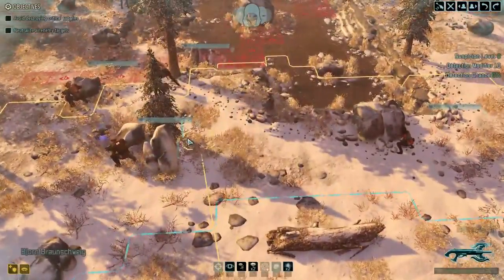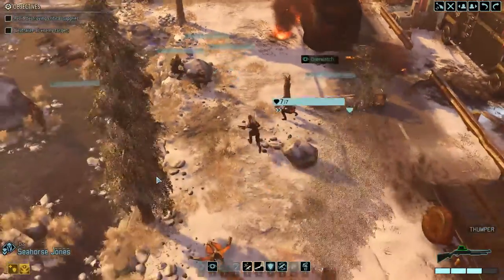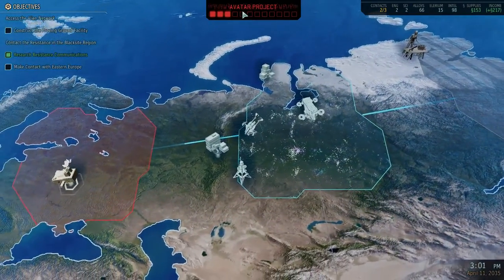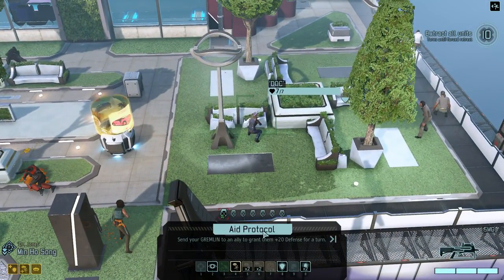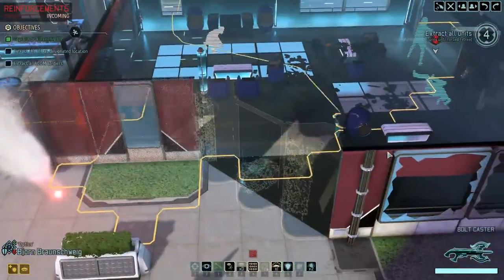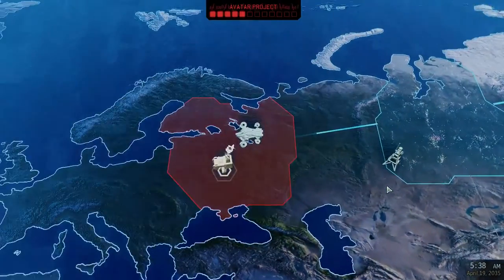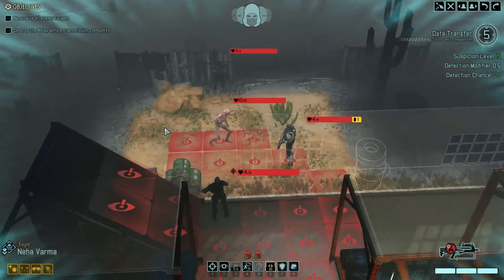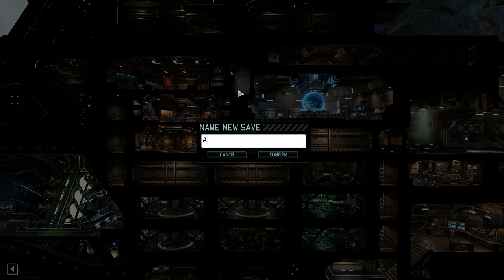1-15-2017: All-Stars XCOM 2: We Ordered Bourbon Online